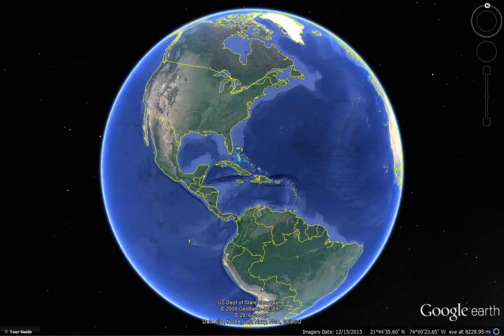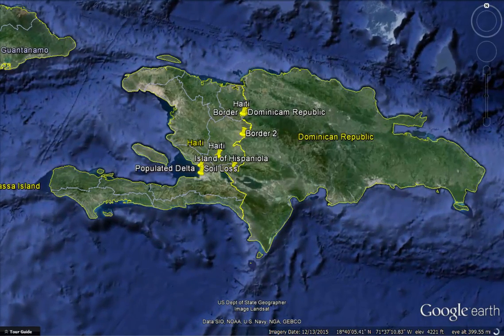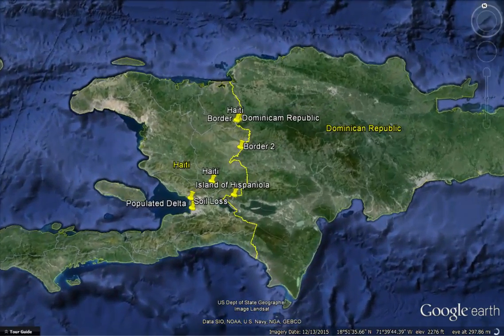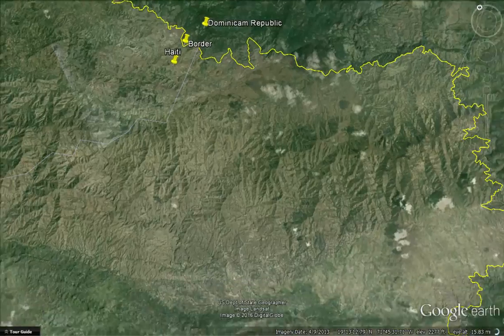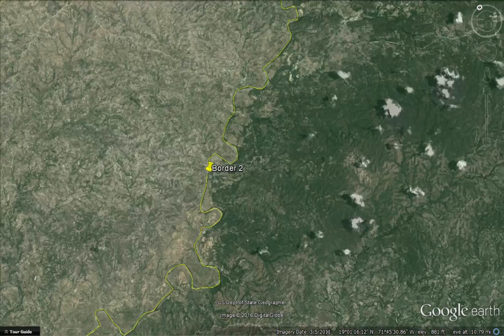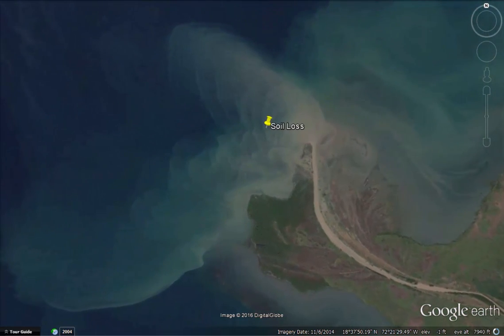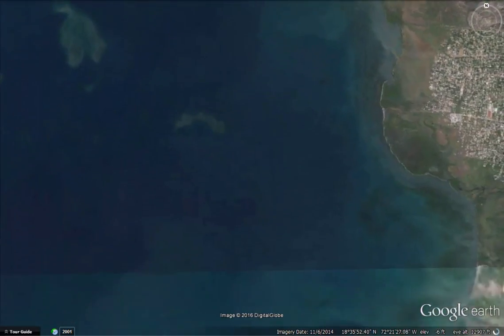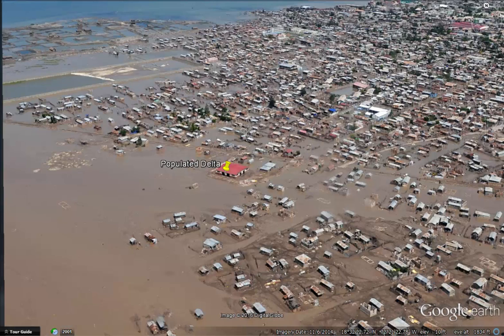Effects of Deforestation in Haiti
A real world example comparing Haiti to the Dominican Republic on what happens when watersheds are deforested.  Haiti is severly deforested and due to that the country experiences great soil loss, food insecurity, heavy floods, and much more. Oregon State University Free Permaculture Course